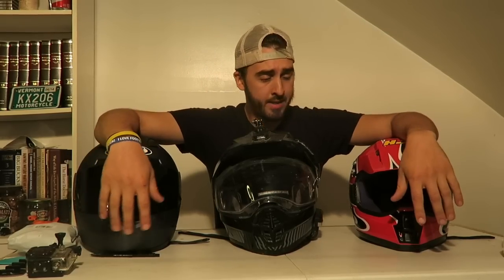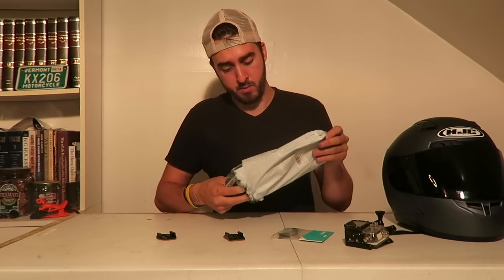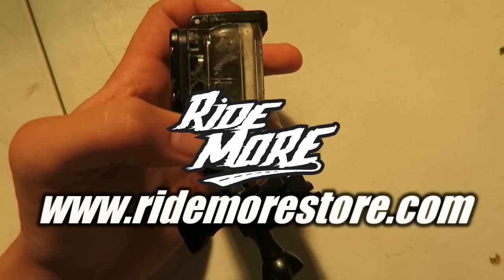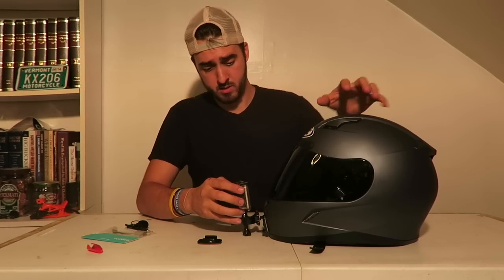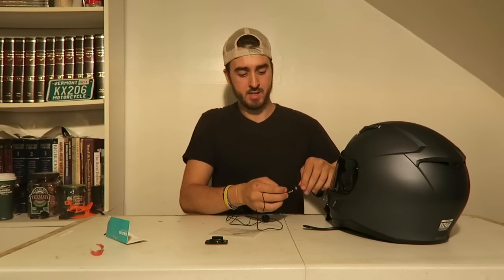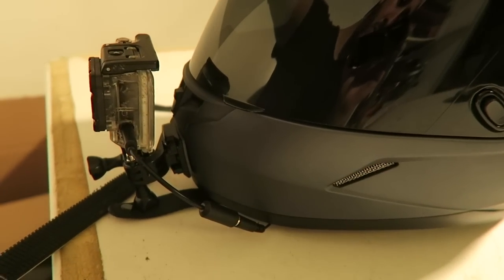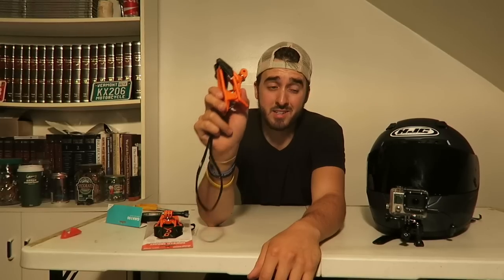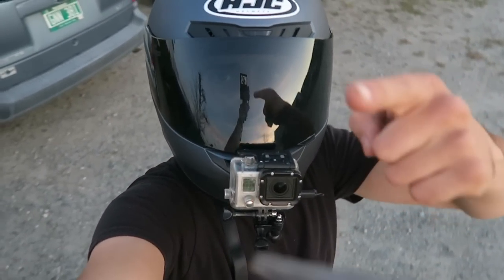HOW TO BUILD THE BEST MOTOVLOG HELMET FOR CHEAP - BEST AUDIO & VIDEO (ALL SEASON)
How to setup a motovlog helmet for the BEST AUDIO AND VIDEO. I use this setup year round, all season, through rain, snow, extreme temperatures, you name it. The quality is great and the price is CHEAP!

For a complete list of items to build your own motovlog helmet, visit my

Products Used:

Microphone Adapter
Dango Design Gripper Mount
Adhesive Mounts
Camera Pivot Arms
Velcro (for mic. placement idea I had)
Wood burning tool (to create hole in case)
Camera Case (pre-cut with open side)
Helmet (Full Face)
Cameras that I use (GoPro Hero 3+ Silver and Hero 4 Black)

for your complete list of equipment/gear

Send Mail to:

Jeremy Rhydes
Albany, Vermont
05820